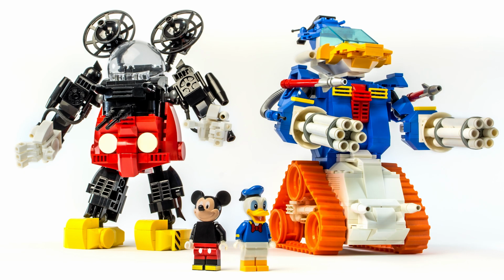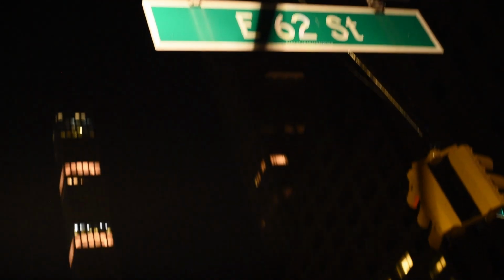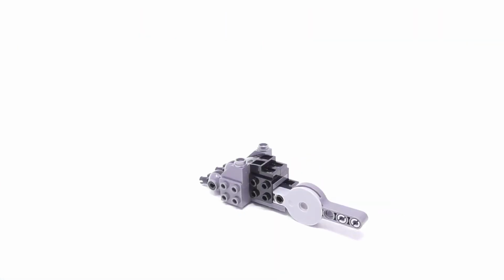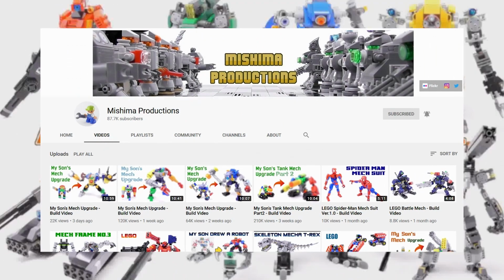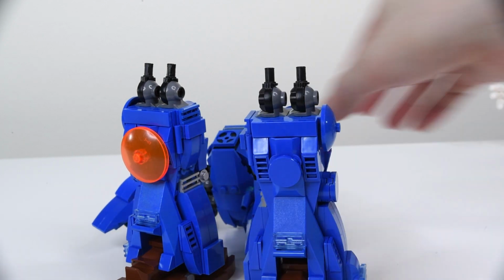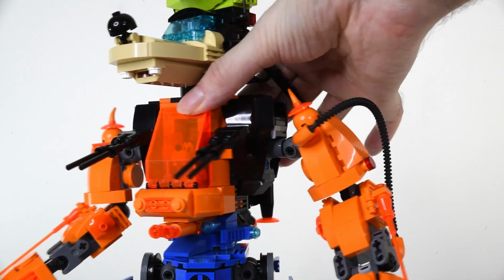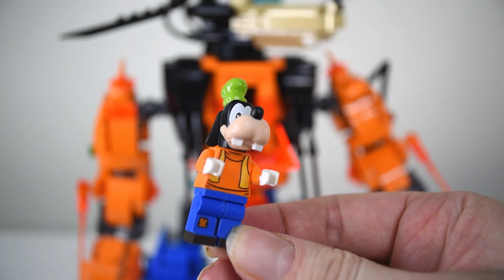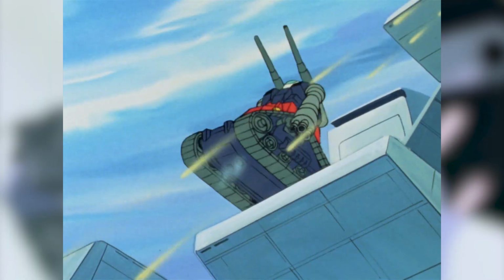Goof Trooper: LEGO Disney Mech Warrior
The largest and most elaborate of my Disney Mech Warriors, I bring you the Goof Trooper – Goofy's lanky, gargantuan beast of a battle vehicle! This project was originally worked on in early 2020 and halted temporary as I moved from my house in Queens to a new apartment in Manhattan in spring.  The internal endoskeleton was based off the Mech Frame 2 by Mishima, however I took a lot of creative liberties.

Equipment/Software:

Stop-motion animation footage - Nikon D5200
Live action footage - Nikon D750
Video editing - Adobe Premiere, Adobe After Effects
Stop-motion recording - Dragonframe
Animation computer - Dell Inspirion 5759, Windows 10
Editing computer - Dell XPS 8930, Windows 10

Inspired by Goofy, Mickey Mouse, and Donald Duck, which are registered trademarks Walt Disney Studios. Also inspired by Mobile Suit Gundam which is a registered trademark of Nippon Sunrise.